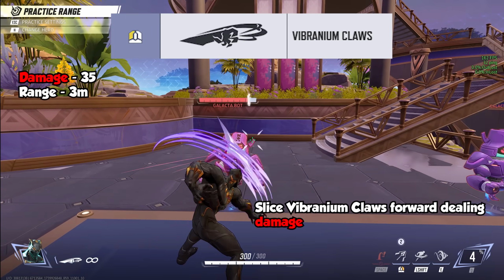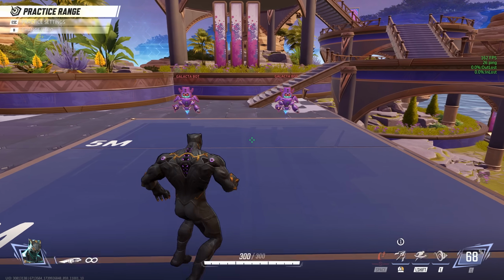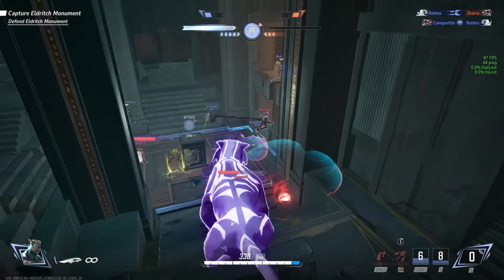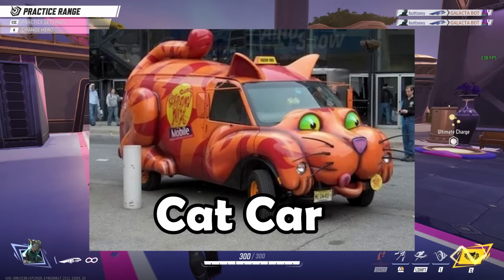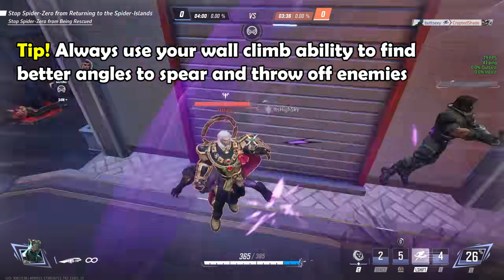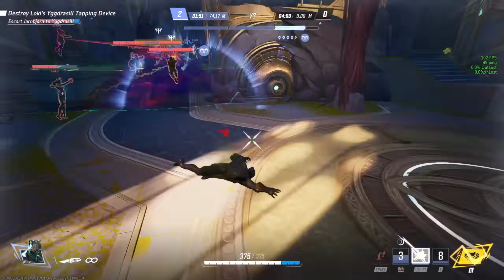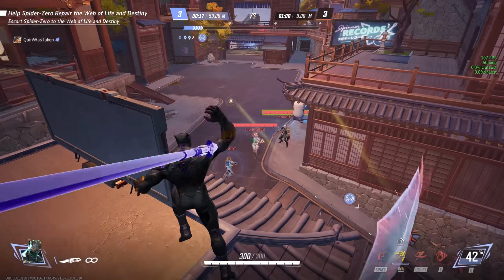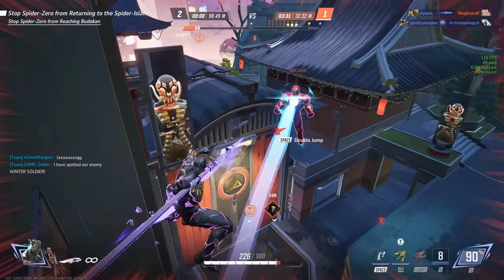BLACK PANTHER GUIDE FOR ANY RANK | PANTHER ACADEMY | MARVEL RIVALS TIPS AND TRICKS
Whether you're a beginner or a high-level player, this Black Panther guide has everything you need to master his playstyle in Marvel Rivals! Learn how to combo effectively, pick the right targets, and understand the mindset of a high-level panther!

0:00 Intro
0:16 Ability Overview
1:42 Combos
3:17 When to ULT
3:57 Essential Mechanics
5:09 Gameplay Breakdown
10:45 When to Pick Panther
11:48 Outro

Same clips because I havent been playing q_q , School too op

Black panther Combos
Black panther educational tips and tricks
Black panther guide
how to play black panther